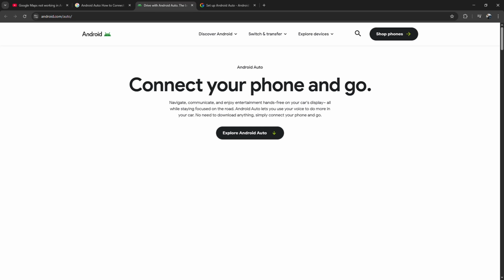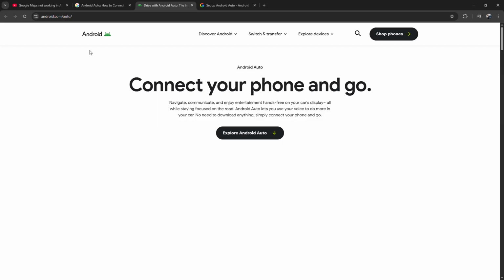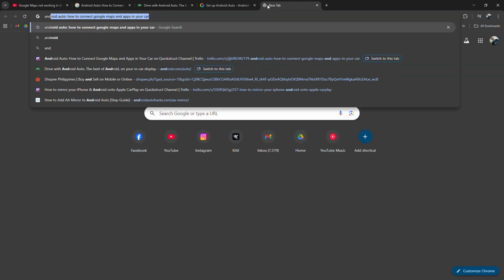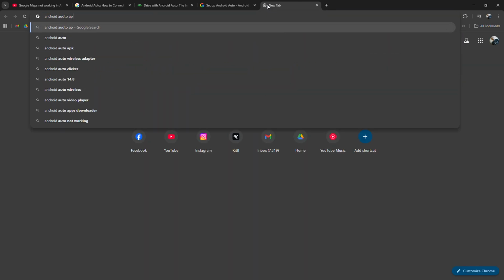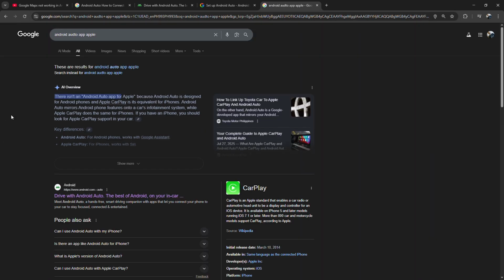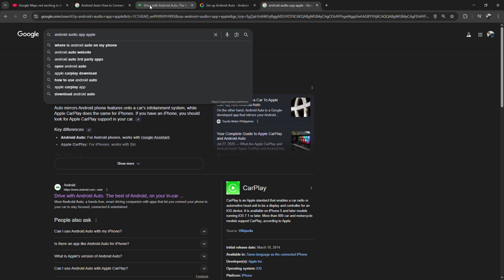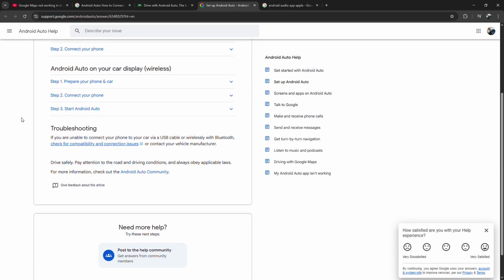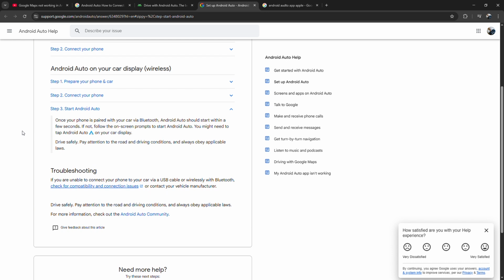How to Connect Google Maps and Apps in Your Car (2025 GUIDE)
Want to connect Google Maps and apps in your car in 2025? 🚘📱 This full step-by-step guide will show you how to set up Google Maps, link your favorite apps, and use them smoothly through Apple CarPlay or Android Auto.

✅ What you’ll learn in this video:

How to connect Google Maps in your car (2025 method)

How to use apps like Spotify, Waze & more while driving

Step-by-step setup & customization tips

🔗 Follow this guide and start using Google Maps and apps in your car today!